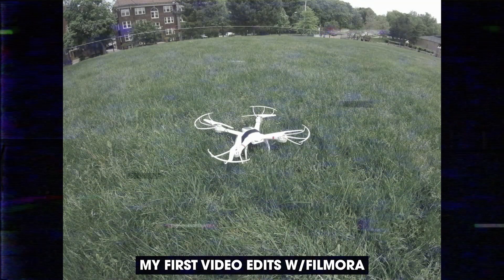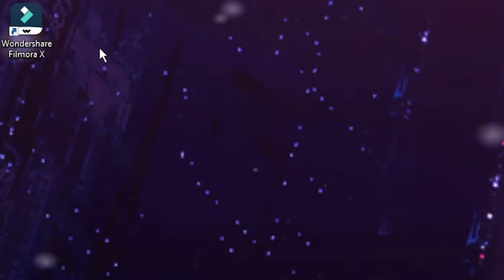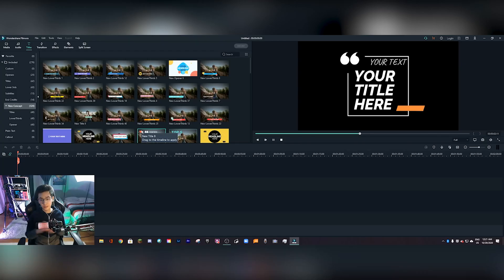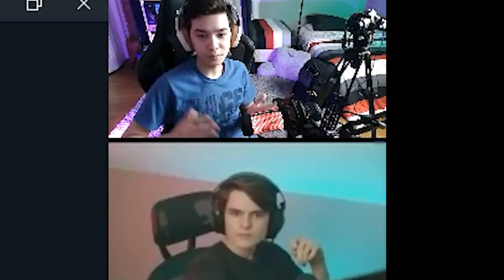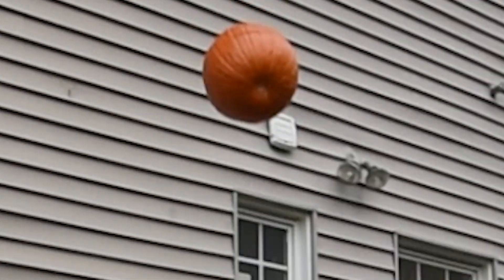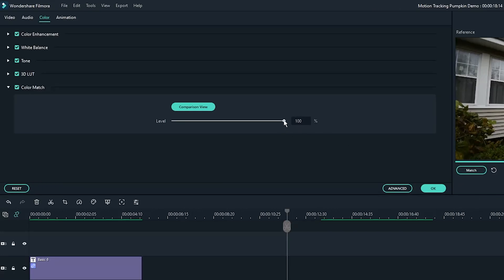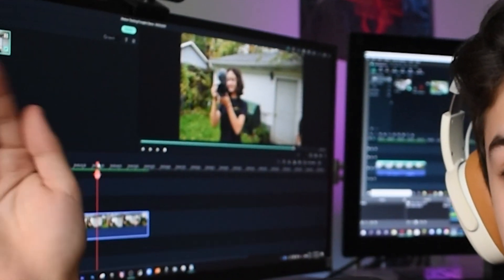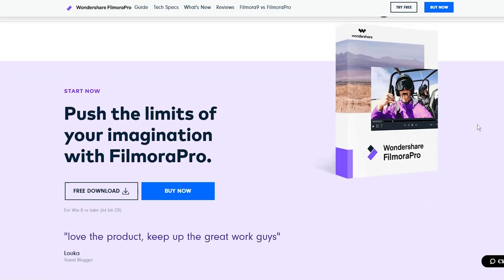Filmora X - First Impressions, New Features, & Review!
In this video we review Wondershare's Filmora X video editor and test out several of the new features!
TIMESTAMPS:
0:00 - Intro
0:13 - My Filmora Experience
0:56 - Filmora X First Impressions
2:19 - Motion Tracking Review
3:35 - Color Match Mini-Tutorial
4:23 - Pro Editor's Opinion on Filmora
4:43 - Keyframes
5:08 - Who is Filmora for?
5:44 - Subscribe :)
6:00 - Outro
FAQS:
Age: 17
Camera: Nikon D5600
Lenses: 18-55mm Kit, 35mm Prime, 10-20mm Wide
PC SPECS:
Ryzen 7 1700
16 GB RAM
RX 580 8GB
1TB HDD + 250GB SSD
3TB External Storage
Windows 10
ABOUT ME: On this channel I talk about my various interests; including editing, photography, tech, vlogging, and filmmaking.